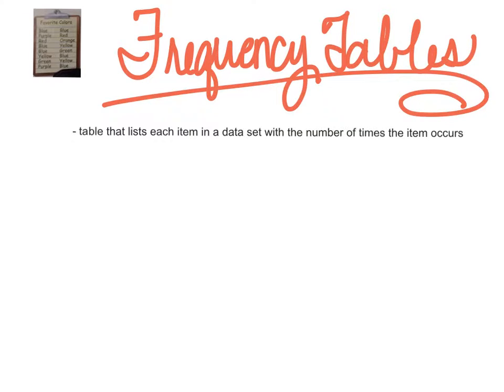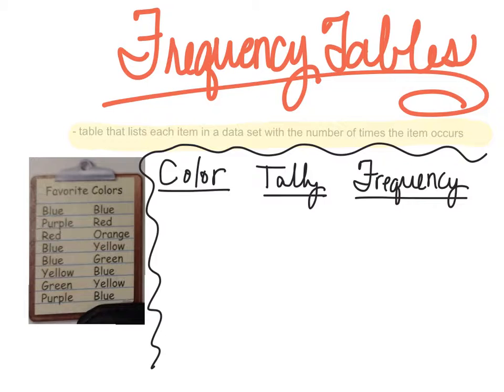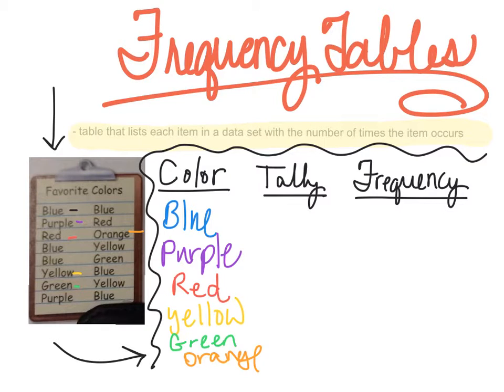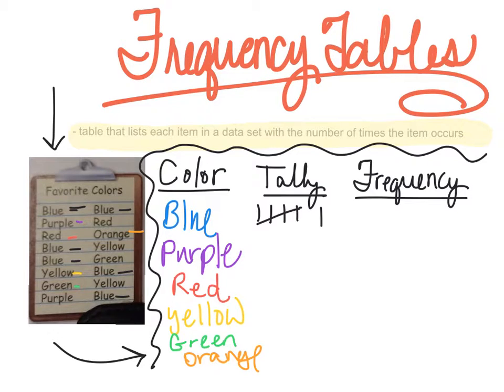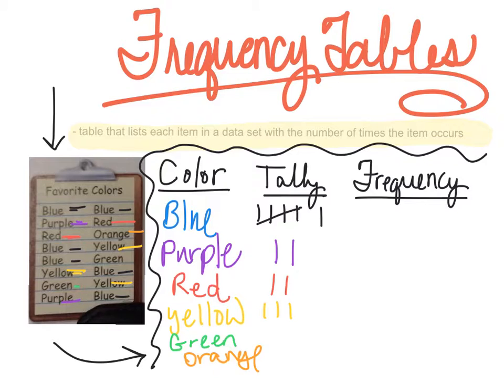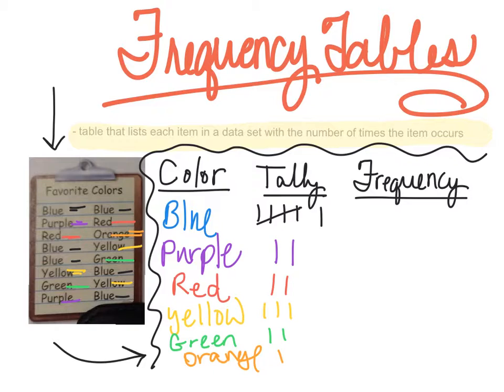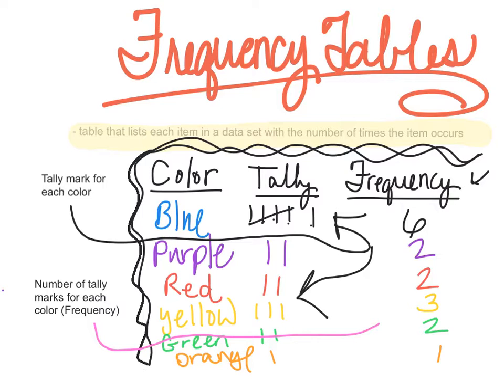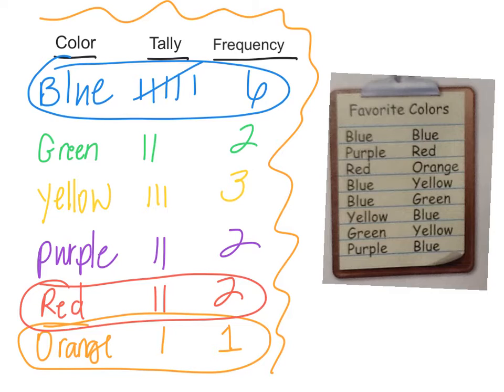Ms. Short- Frequency Table